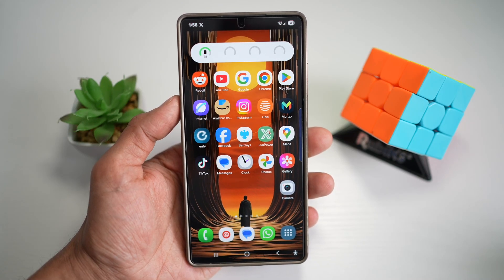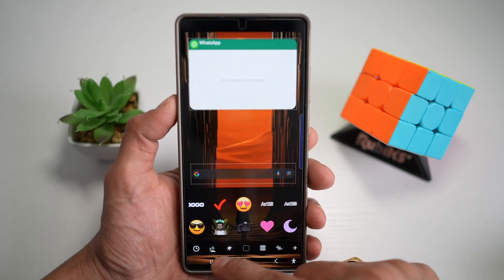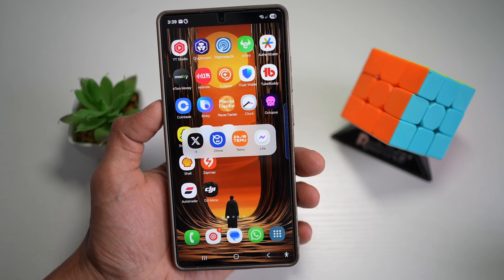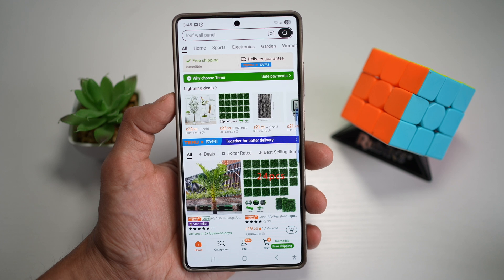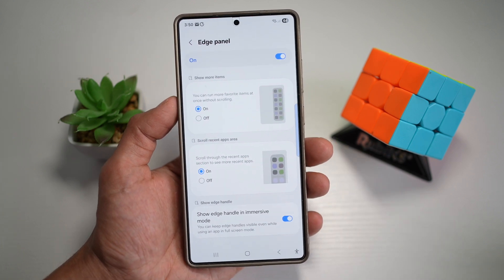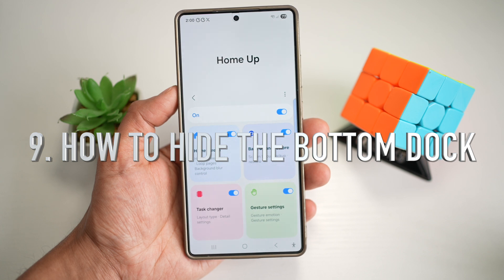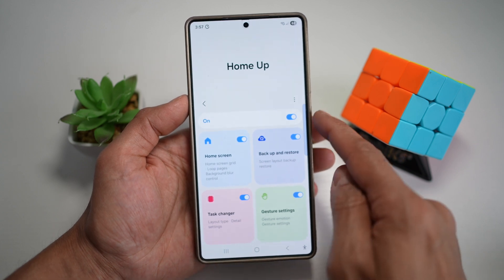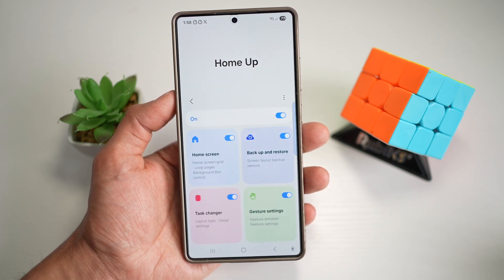80% of the Samsung Users Didn't Know these 10 Feature EXIST on S25 Ultra! Best Good Lock Features!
Unlock the full potential of your Samsung Galaxy S25 Ultra with these 10 powerful customization tips using the Good Lock app (Home Up module)! From tweaking your home screen layout to changing folder styles, animation speeds, and more — this video covers everything you need to take your One UI experience to the next level.

⏱️ Timestamps:
0:00 Intro
0:45 DIY Home Screen Customization
1:30 Popup Folders
2:15 Increase Folder Size
3:05 Task Changer for App Switcher
4:00 Edge Panel Setup
4:50 Customize Share Sheet
5:30 Animation Speed Boost
6:10 Loop Home Screen Pages
6:50 Hide Bottom Dock
7:25 Move App Button
8:00 Outro

🔧 What You’ll Learn:

How to use Home Up in Good Lock to personalize your Galaxy S25 Ultra

Create popup folders for faster app access

Change folder size to fit more apps

Customize your app switcher with Task Changer

Use and tweak the Edge Panel like a pro

Boost performance by changing animation speed

Hide or move UI elements for a cleaner look

📲 Whether you're a casual user or a power user, these tweaks will make your S25 Ultra smarter, faster, and more personalized.